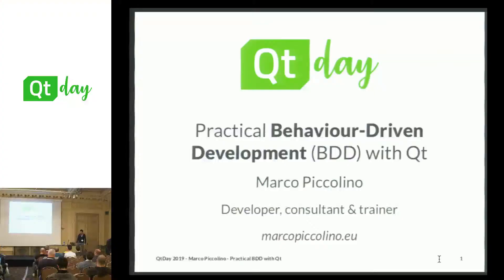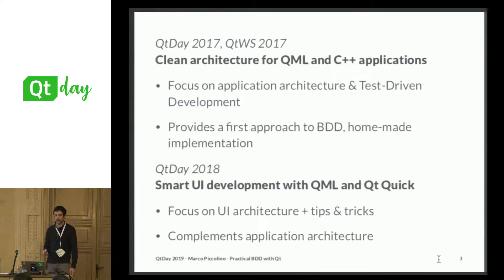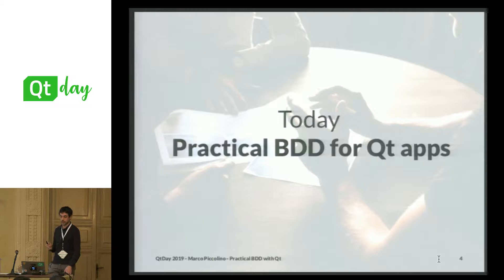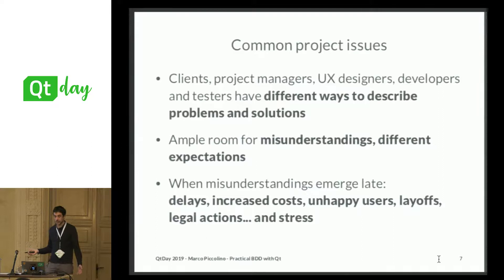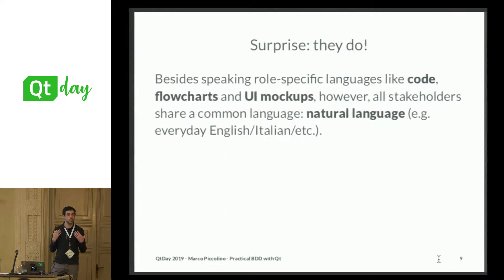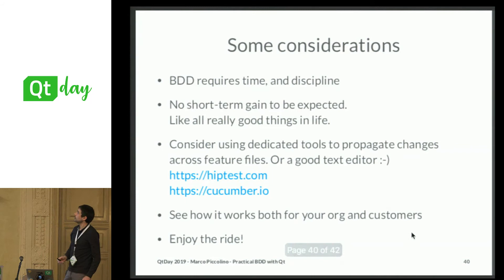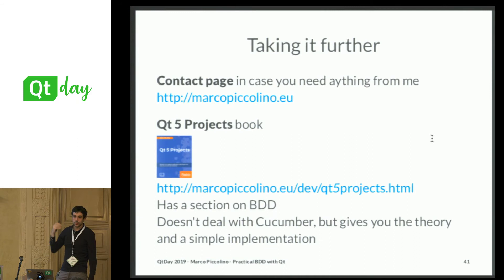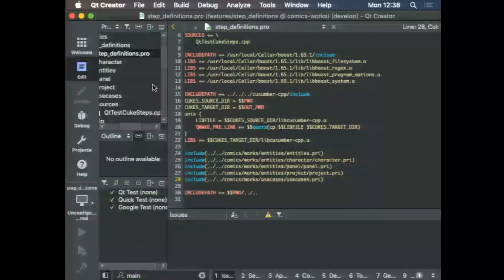Practical Behaviour Driven Development BDD with Qt - Marco Piccolino (01/04/2019)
🔔  FOLLOW QTDAY CHANNEL 🔔

BDD can bring all project stakeholders around a table and share the same language, avoiding many common project failure causes. I will show you how to apply BDD to your Qt projects.

Having all stakeholders in a digital project speak the same language seems like a dream. Clients, project managers, UX designers, developers and testers have different ways to describe problems and solutions. This means in practice that there is ample room for misunderstandings. When misunderstandings emerge only late in a project, these might lead to all sorts of bad outcomes, including delays, increased costs, unhappy users, layoffs, legal actions... and stress.

Besides speaking role-specific languages like code, flow diagrams and UI mockups, however, all stakeholders share a common language: natural language (e.g. everyday English). Behaviour Driven Development (BDD) leverages the untapped power of natural language to bring all stakeholders around a table, discuss about product features, and find a shared understanding of what to expect from the product's behaviour.

A common BDD practice is to use standardized language patterns to describe the expected preconditions, performed action and expected results of a user's interaction with a product. A quick ATM example:

GIVEN I have sufficient money on my bank account

AND my bank card is valid

WHEN I try to withdraw 20 Euros from the ATM

THEN I should be given 20 Euros

AND I should be asked if I want a receipt

The first benefit of describing features in this format is that important issues to be discussed should surface early on. The example above does not list all necessary preconditions for this use case to succeed (working data connection, enough money in ATM), nor deals e.g. with the user's authentication method (PIN, fingerprint, bodyscan?).

The second benefit is that the use of a standardized language makes it feasible to link natural language specifications with application code. This can be achieved with tools like Squish or Cucumber.

In this talk I will show you how to use the cucumber-cpp library to implement BDD in your projects.

This channel is dedicated to the videos of the QtDay conference.

QtDay gathers Qt experts from all over the world, it’s the only Italian event entirely dedicated to Qt, organized by Develer, an official Qt service partner and the first Italian company to receive Qt Specialist certification for its staff.